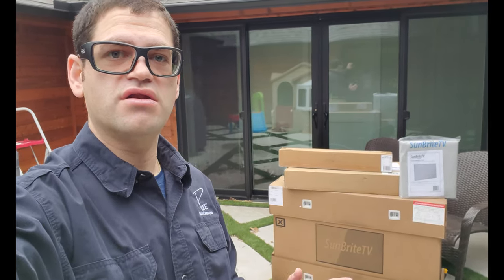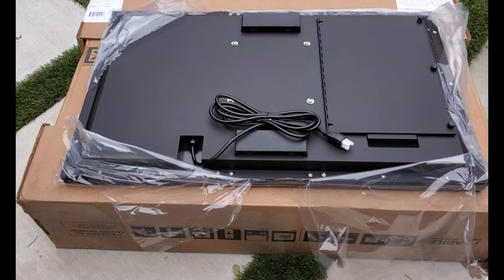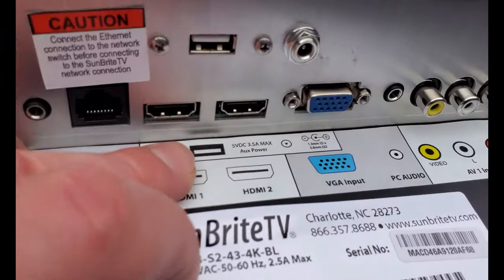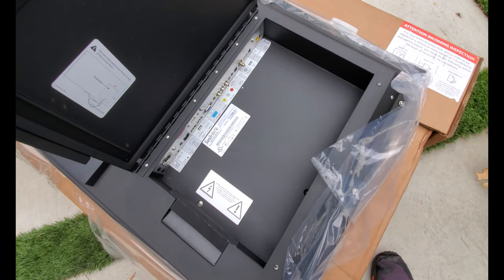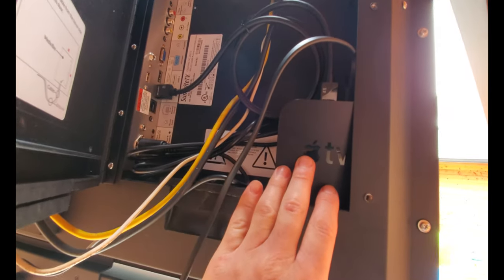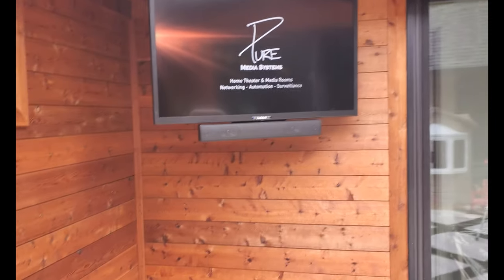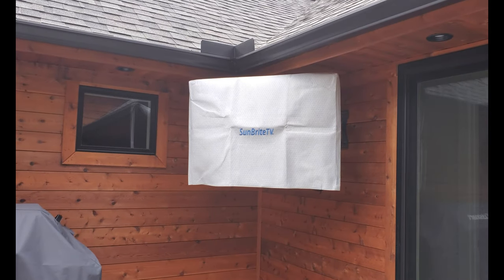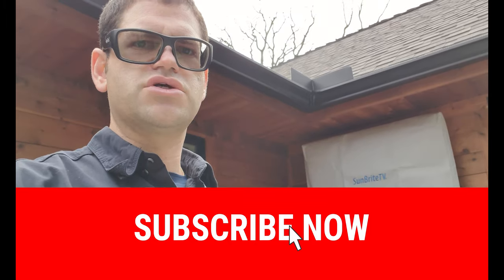SunBriteTV Signature 2 Outdoor LED HDR 4K TV Unboxing and Install!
43" Signature 2 Outdoor LED HDR 4K TV - Partial Sun - SB-S2-43-4K

Weatherproof 43-inch outdoor 4K HDR television - SunBriteTV Signature 2 Series for partial-sun and high ambient light applications such as patio, deck, yard.

Why is Signature 2 the top pick for watching TV outside in partial sun and high ambient light?

Up to 3 times brighter than indoor TVs, this all-weather television improves the viewing experience in brighter outdoor environments. The commercial-grade screen with direct LED backlight and TruVision™ anti-glare technology delivers an ultra-bright (700 NIT) picture with 4K resolution. The dramatic picture detail and full High Dynamic Range (HDR) support offer amazing contrast and vibrant colors.

Built for permanent outdoor installation, the sleek thin-bezel design adds style while the durable aluminum (not plastic) casing protects against weather and insects. Safe and superior performance from winter to summer (-24°F to 122°F outside temperatures).

SunBriteTV's OptiView™ provides pre-configured daytime/nighttime settings for optimal viewing any time of day.

Built-in HDBaseT receiver with IR repeater - A clean, affordable option for receiving up to 4K UHD resolution video and control over a single Ethernet cable, and complete integrated IP control makes it easier to add to control systems.

What is included with the Signature 2 television?
Two-year parts/labor warranty
Weatherproof remote control
Operator's manual

What colors does it come in?
The Signature 2 Series is available in black, silver, and white.

What sizes are available for the SunBrite Signature 2 TV?

Available sizes are 43", 55", 65", 75".

SunBriteTV All-Weather Detachable Soundbar Speaker for 32" - 47" Signature | Pro | Marquee Series Televisions - SB-SP472

Guards Against the Elements
Made for permanent outdoor installation, the elements have nothing on the durability of this soundbar. Outdoor safe, water resistant, and resilient — its exterior protects internal components from rain, snow, dust, insects, humidity, and salt air.

Engineered for Outdoor Listening
This passive soundbar is designed specifically for select SunBriteTV outdoor televisions, supporting up to 20W of power to deliver loud, clear sound in small to mid-sized outdoor spaces.

Extreme Temperature Functionality
A temperature dispersion system allows this soundbar to operate efficiently in extremely low- and high-temperature environments (-24°F up to 122°F). (Storage temperature ranges from -24°F to 140°F)

Thanks to its unique design, this soundbar can be mounted above or below the TV.

Dual Arm Articulating (Full Motion) Outdoor Weatherproof Mount for 37" - 80" TV Screens & Displays - SB-WM-ART2-L-BL (Black)

Weatherproof Coating
This mount is primed with a dependable powder coating, as well as two layers of a durable, corrosion-resistant coating for added protection against scratches. Plus, stainless steel hardware means you’ll never have to worry about rust.

Great Extension, Swivel, and Tilt
An extended distance of 30" provides easy access behind the TV. With 180-degrees of swivel and -5/+15 degrees of tilt, get a great viewing angle from almost any mount location.

Solid Construction
Underneath a beautiful black powder coat is solid steel, so you know that when you mount your TV, it’s there to stay.

VESA compatible
200x100, 200x200, 300x200, 300x300, 400x300, 400x400, 500x400, 600x400

150 lb. weight capacity

Lifetime warranty